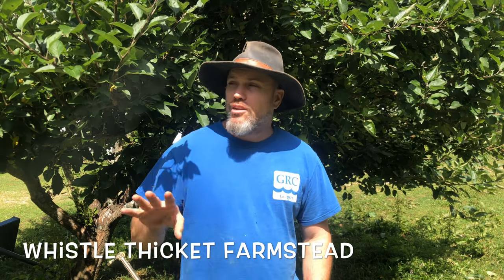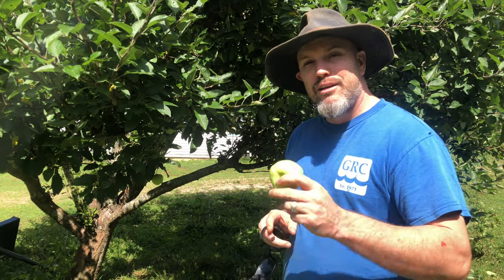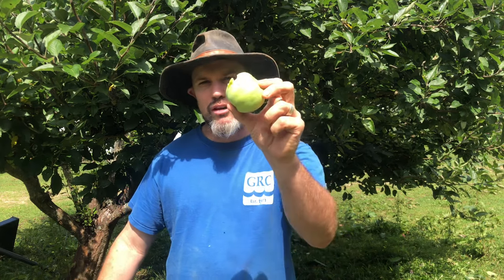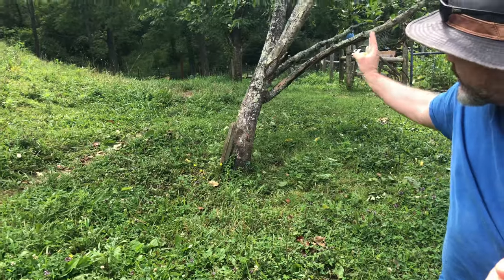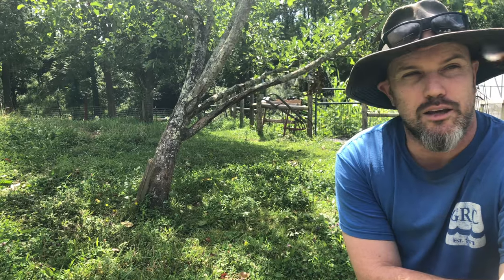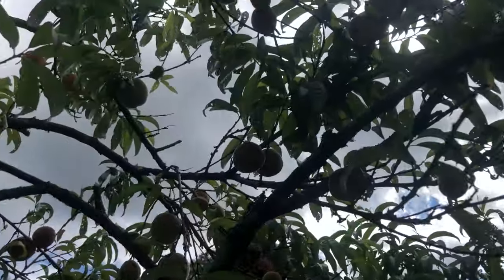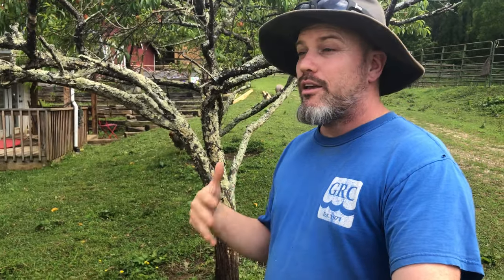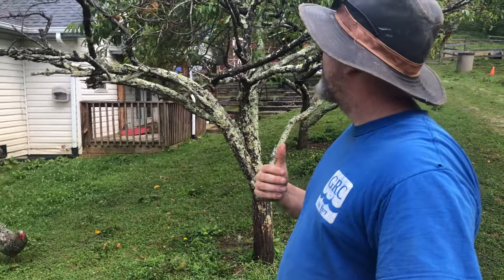What THEY don’t tell you about dwarf fruit trees!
Dwarf Fruit Trees are awesome and there are tons of reasons why the homesteader or backyard orchard grower should choose dwarf fruit trees. But, there is something they don’t tell you about dwarf fruit trees that you really need to know BEFORE you plant!